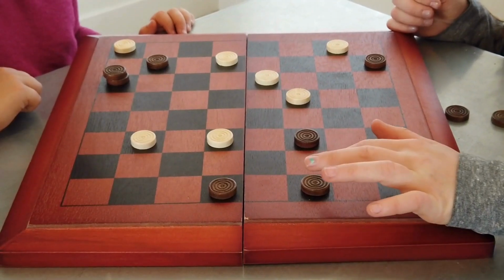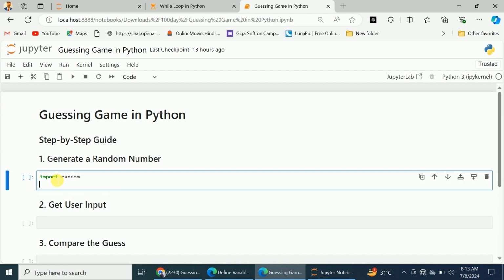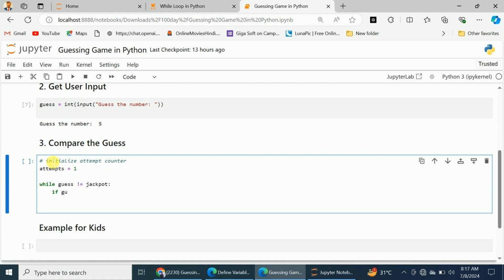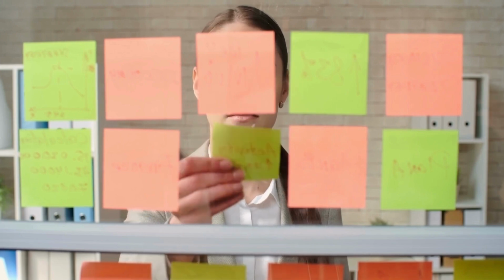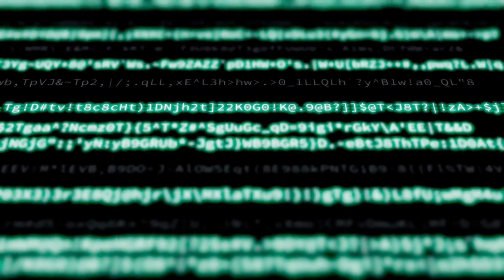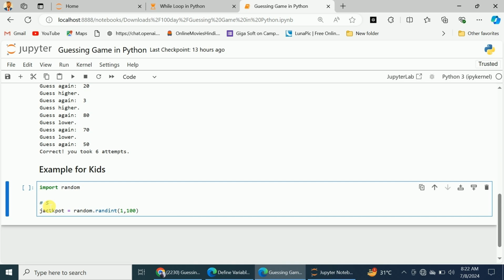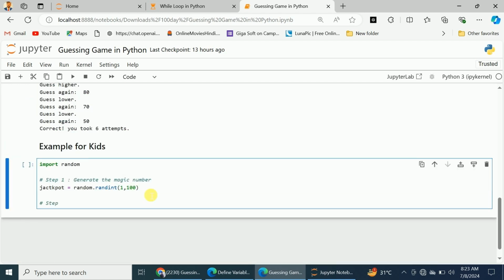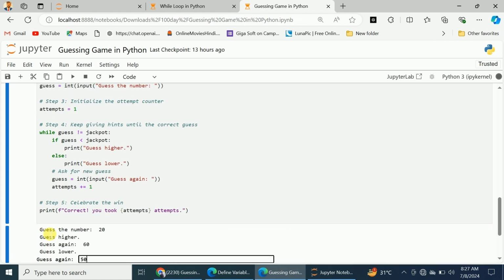How to Create a Guessing Game in Python Easily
Welcome to Kore Hub YouTube Channel. Learn how to create a guessing game in Python easily with this step-by-step tutorial! Whether you're a beginner or looking to brush up on your Python skills, this video will guide you through the process of building a fun and interactive guessing game. We cover all the essentials, including setting up your development environment, writing the code, and running your game. By the end of this tutorial, you'll have a working Python project and a better understanding of Python programming.